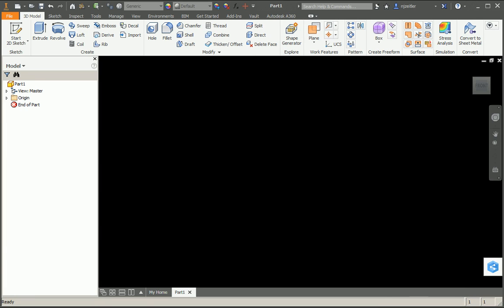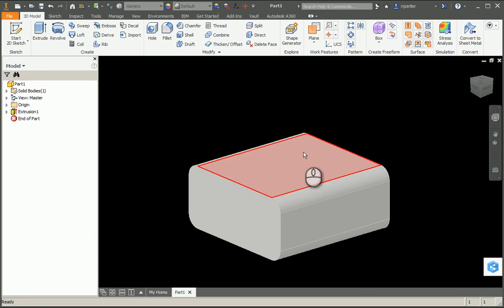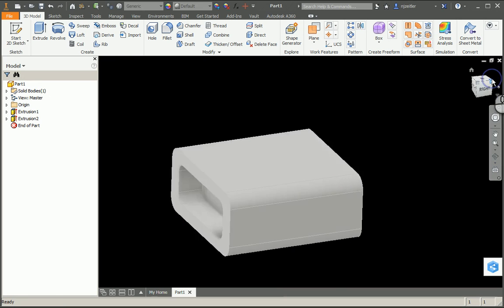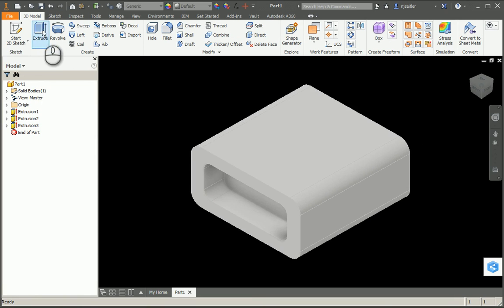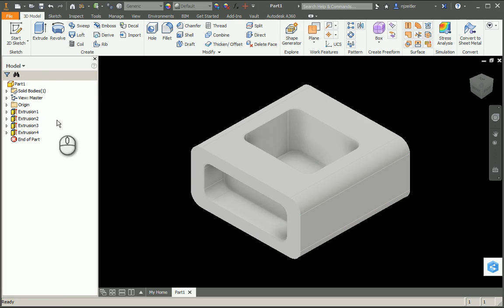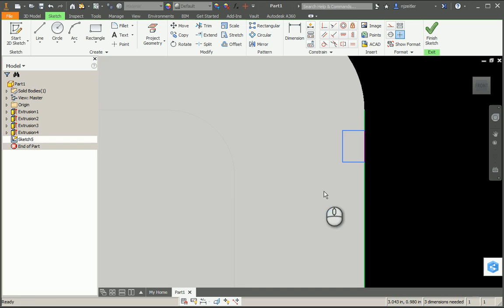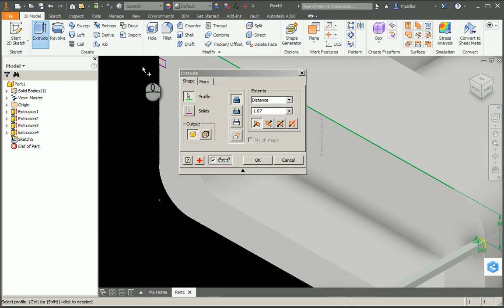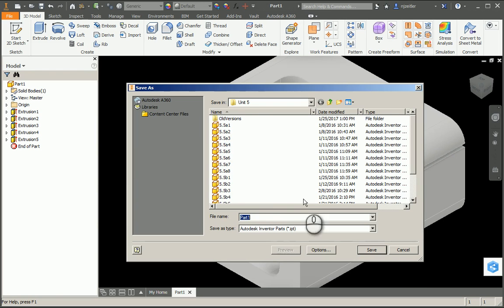5 2 Automoblox Body Demo